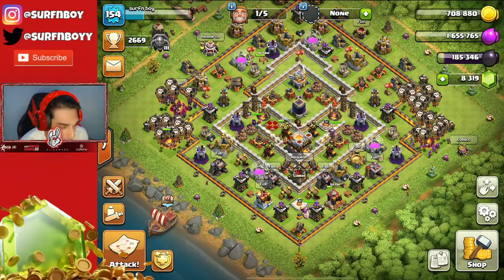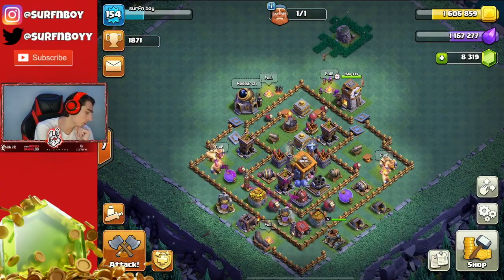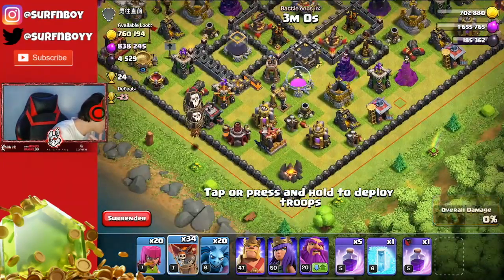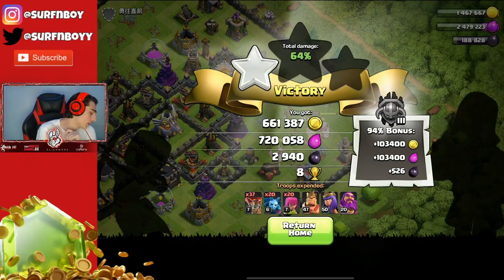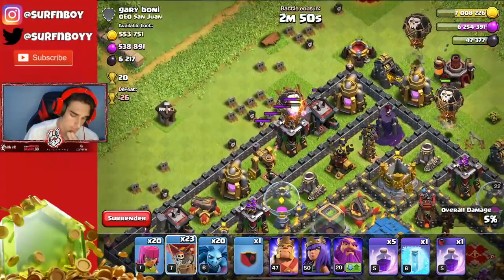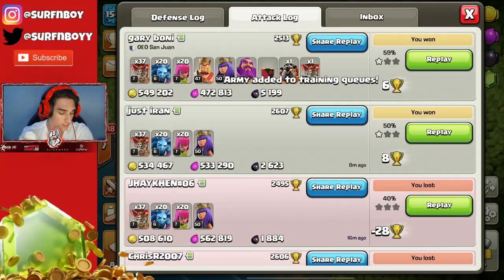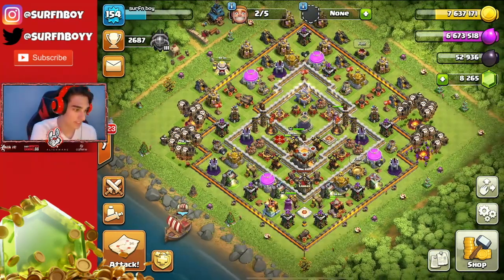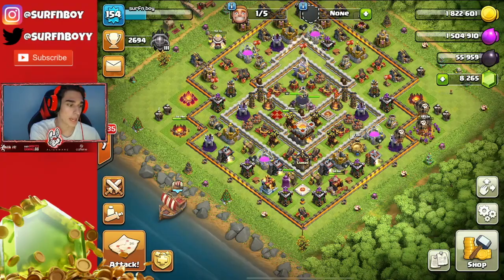BEST Way to FARM Gold Elixir & Dark Elixir FAST in 2019 | Clash of Clans TH11 Farming to Max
BEST Way to FARM Gold Elixir & Dark Elixir in 2019 | Clash of Clans TH11 Farming to Max- In this video we talk about the best way to farm for town hall 11's or just the best way to farm in clash of clans 2019. We do some upgrades as well as farming some gold, elixir, and dark elixir to max out my barbarian queen and archer queen.

Content Creator For Misfits Gaming